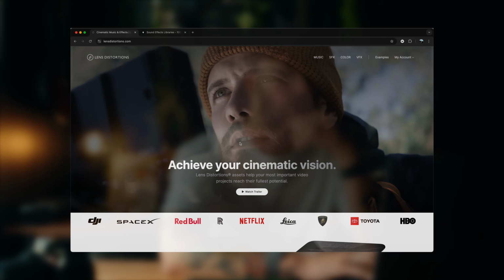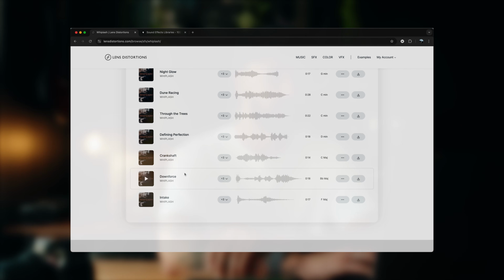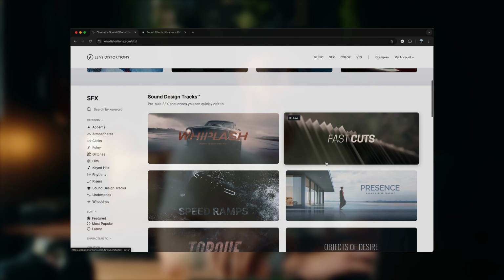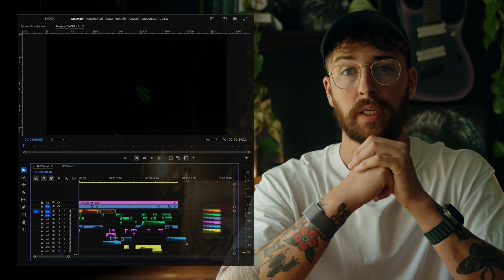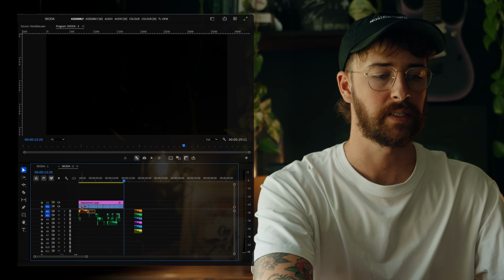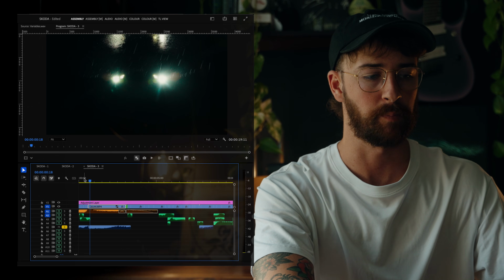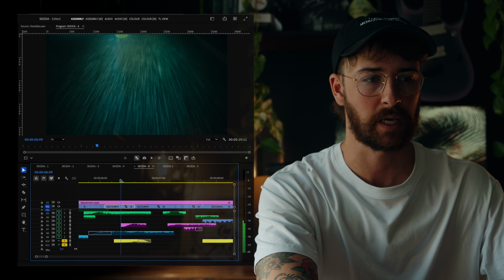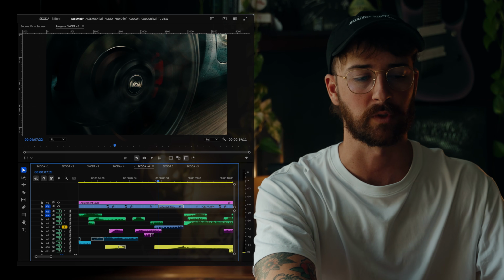MY SOUND DESIGN PROCESS 🎧 | Skǒda Spec Ad Breakdown | Sony A7Siii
cinematicsocial.co 👈 my filmmaking course!
If you loved this, head over to my website to register your interest for my upcoming filmmaking course.

Updates on the course 👉 @cinematicxsocial

Breaking down my sound design process for one of my latest edits - a spec ad I put together using my daily Skǒda Octavia.

In this video I run through everything from sourcing my music and sound FX to how I break my layers apart! Drop any questions in the comments 👇

CHAPTERS
00:00 - 00:30 - Intro & Review
00:30 - 00:58 - Cinematic Social Update
00:58 - 07:45 - Where I get my SFX
07:45 - 08:40 - Setting edit intentions
08:40 - 10:23 - Layer 1 - Track
10:23 - 12:27 - Layer 2 - Whooshes
12:27 - 13:41 - Layer 3 - Risers
13:41 - 14:43 - Layer 4 - Mechanics
14:43 - 15:28 - Layer 5 - Car SFX
15:28 - 18:35 - Layer 6 - Ambient Sounds / Favourite Clips
18:35 - 19:10 - Outro

@LensDistortions & @ocularsounds (ELLIOTT20)